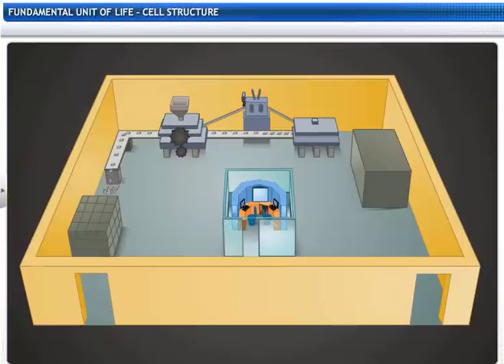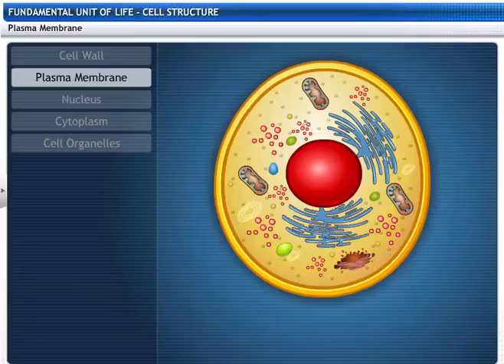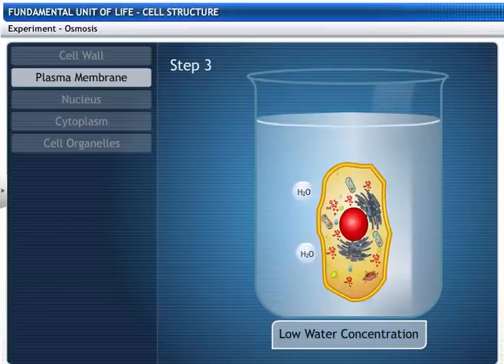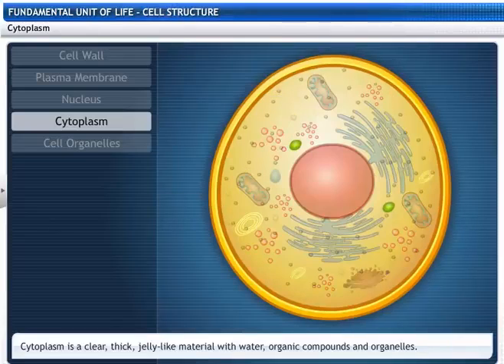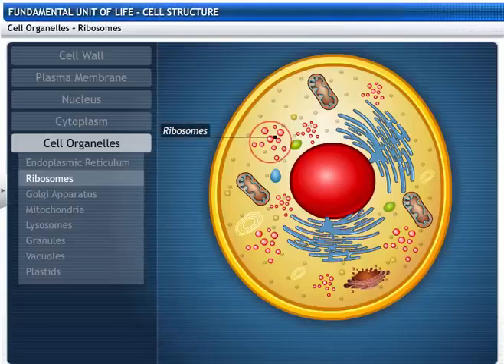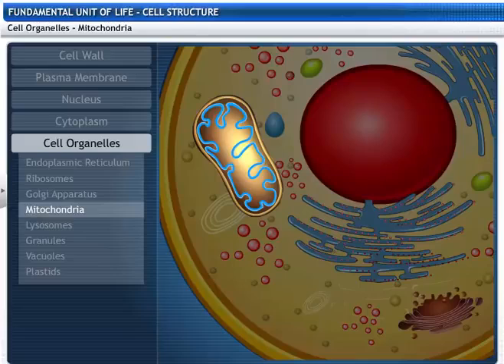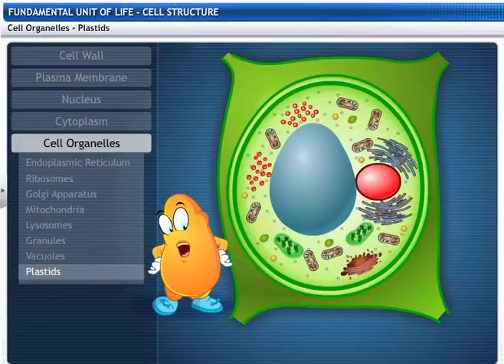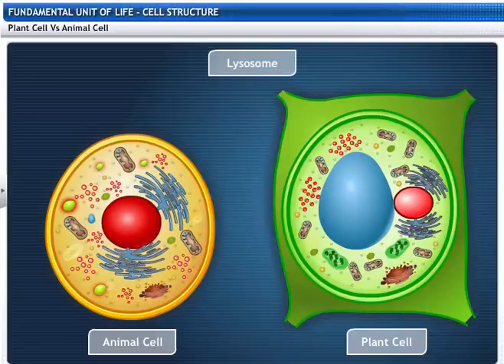CBSE Class 9 Science, The Fundamental Unit of Life 2, Cell Structure 1